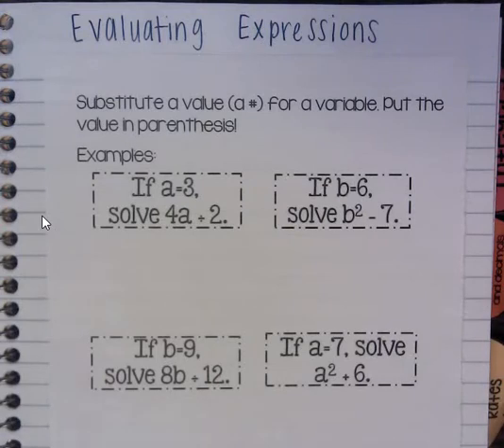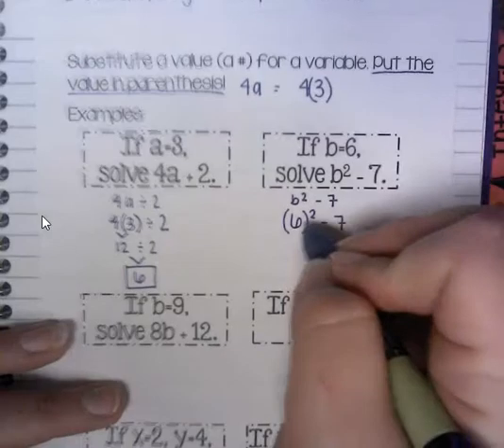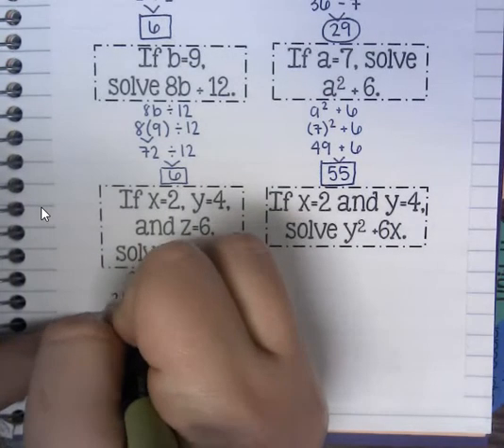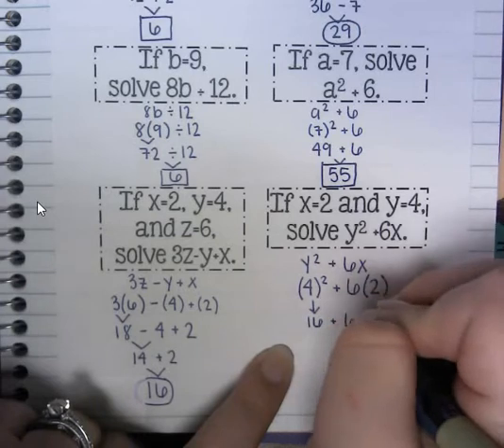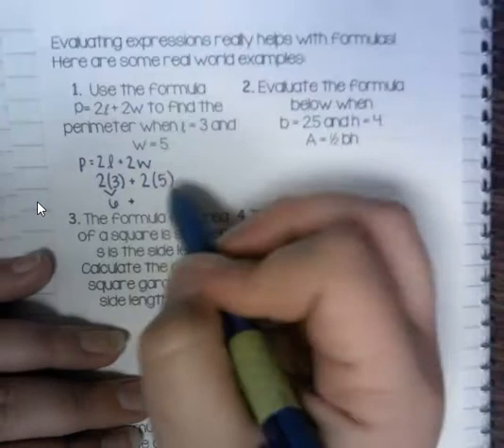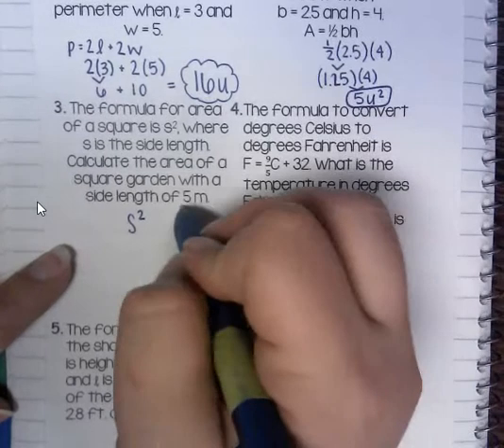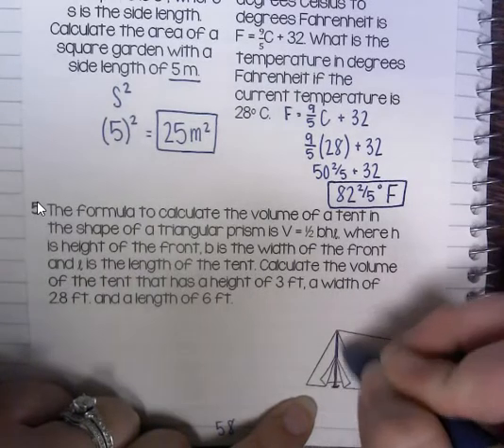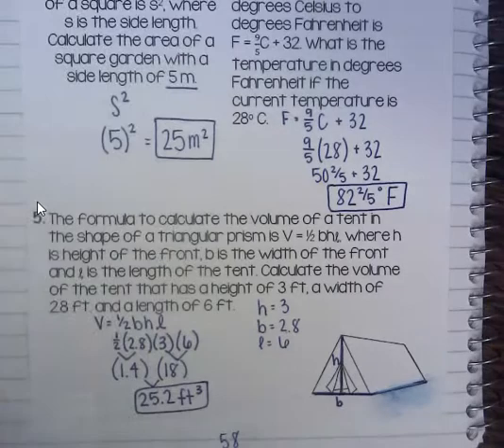Evaluating Expressions INB